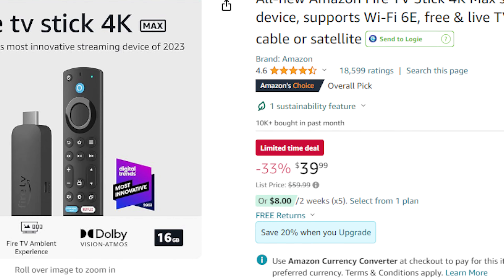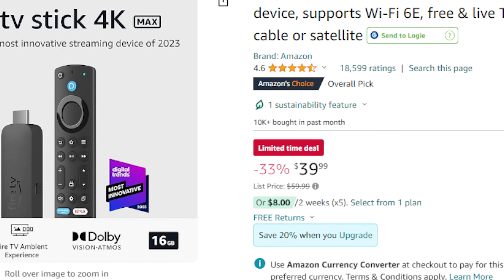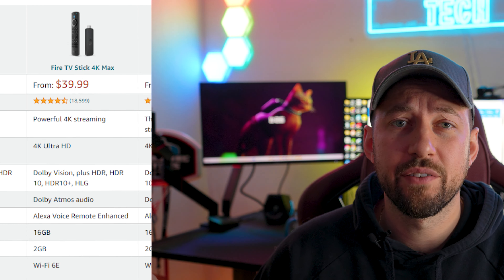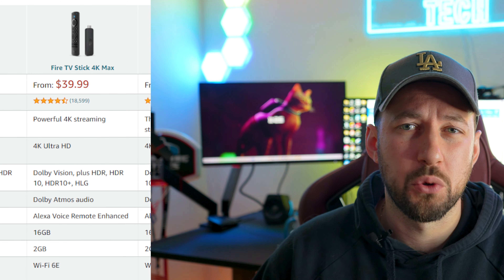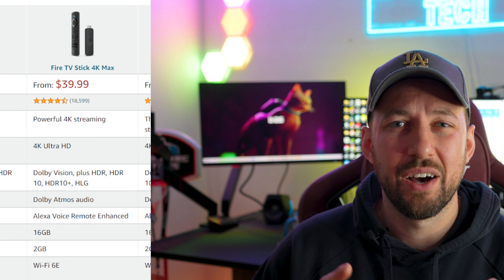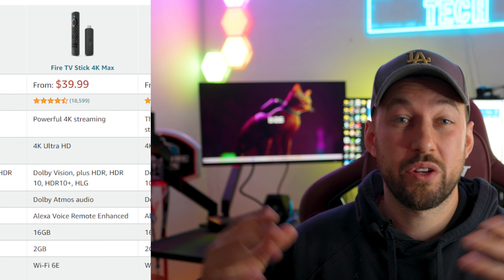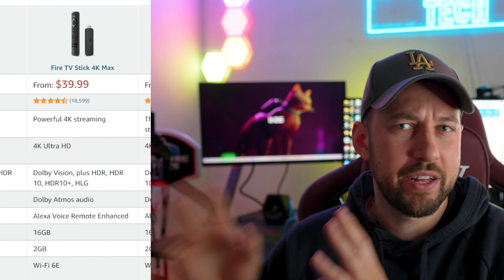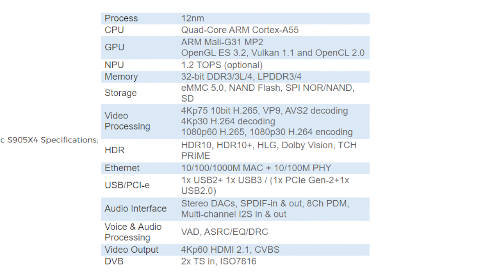Walmart Onn Pro Box released!!! - How does it stack up to the Firestick?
💸IP Vanish💸 - 🔥2 Years + 3 months for $67🔥Unlock your Streaming device

ONN STREAMING BOX
✅ Ethernet Adapter✅

Curious about the latest streaming device from Walmart, the ONN Pro Box? Join us as we analyze the specs, features, and potential performance compared to the Firestick 4K Max in this comprehensive video review.

0:00 Video start
0:24 Onn pro with a new price tag
0:52 First Gen Onn Box specs
1:25 Walmart Onn Pro Box Specs
2:35 Comparing the Onn Pro to the Firestick max
4:10 Final thoughts